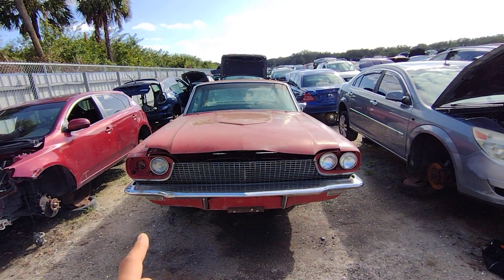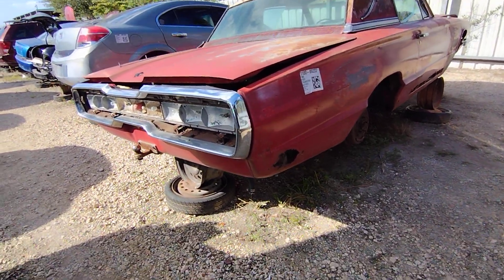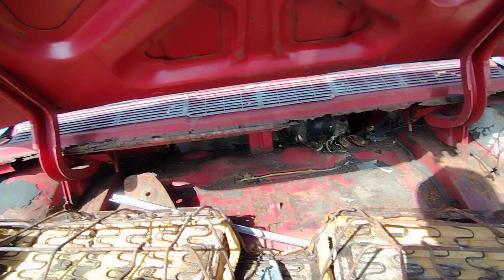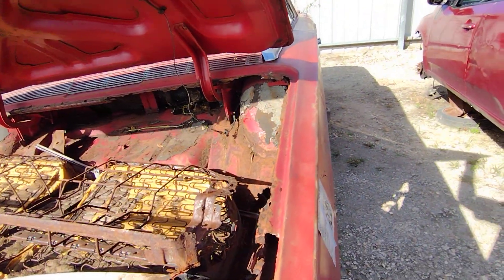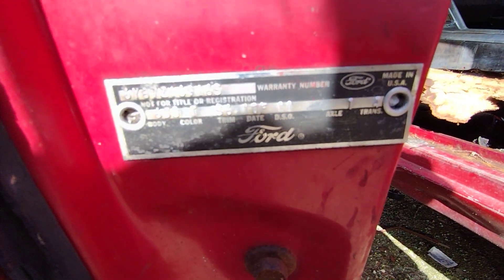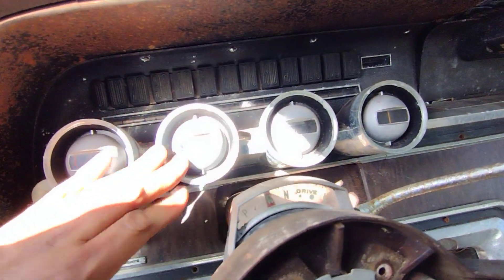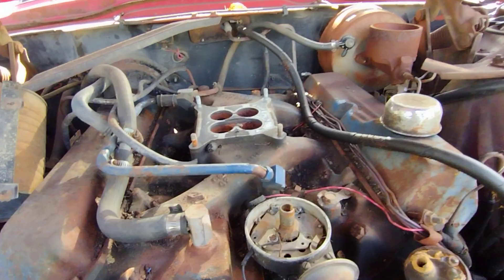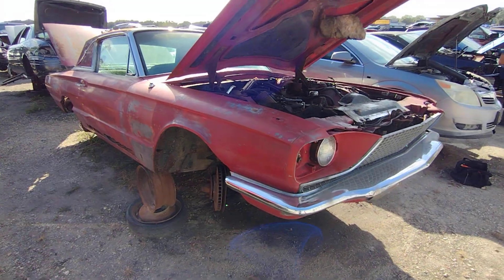Florida cooked this Town Landau Bird. 1966 Ford Thunderbird Junkyard Find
While on Thanksgiving vacation in Florida I swung by the local junkyards looking for classics. Found a red Z code thunder chicken with some serious rust issues. This 1966 Thunderbird Town Landau was almost complete minus the front bucket seats. It still has the 390 mostly all there as well minus carburetor among a few other things under the hood. Unfortunately 2 things kept me from taking that engine. First they are very expensive at over $500 for an engine and second, I didn't have a way to bring it back to Texas with me. I'm driving a small car. Oh well, I'm sure I'll run across another in a Texas yard eventually.